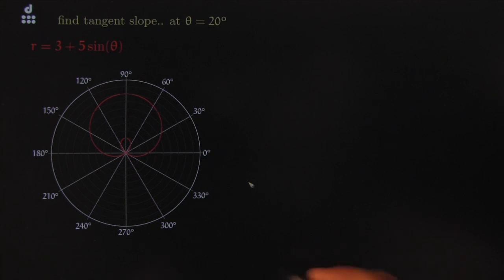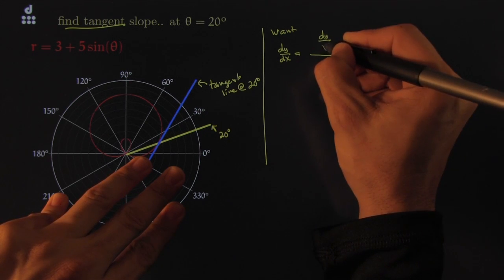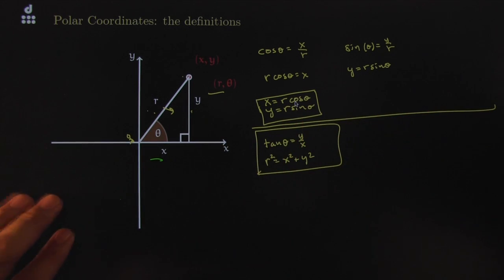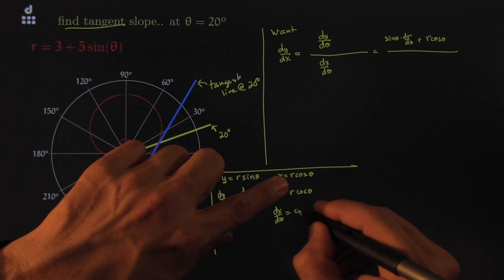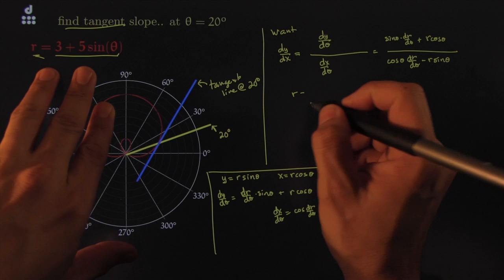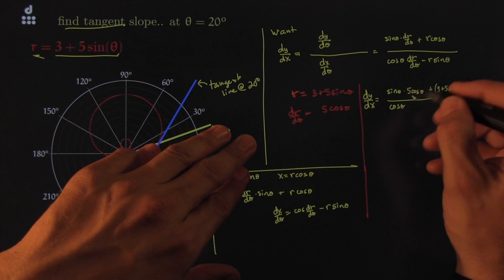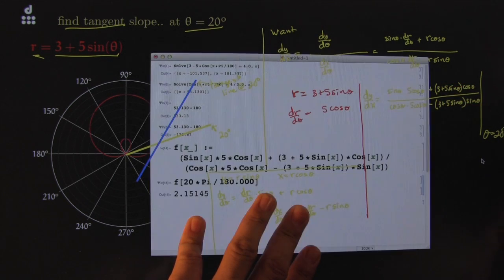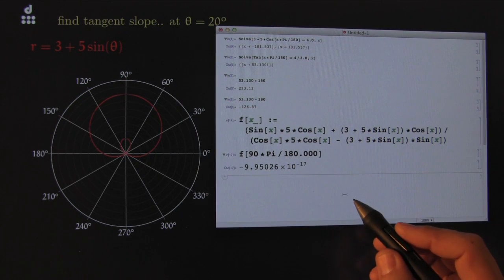151.wk13.polar tangent slopes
This video is about 151.wk.polarII